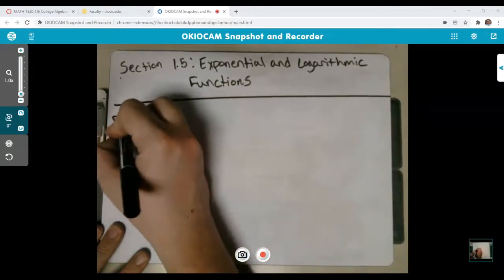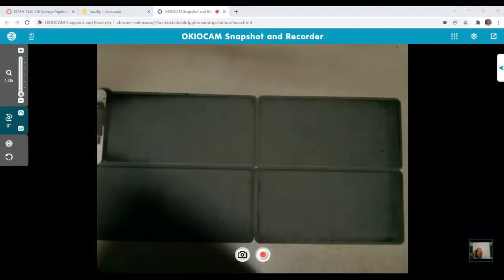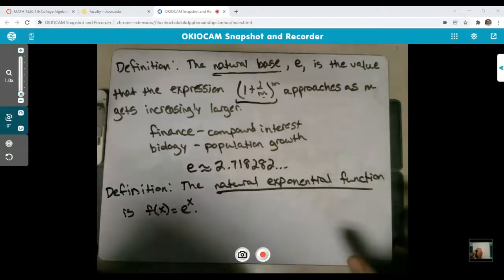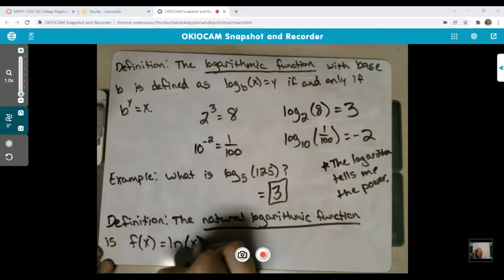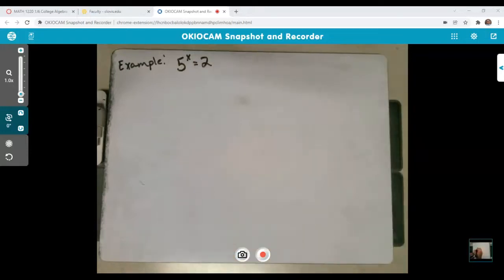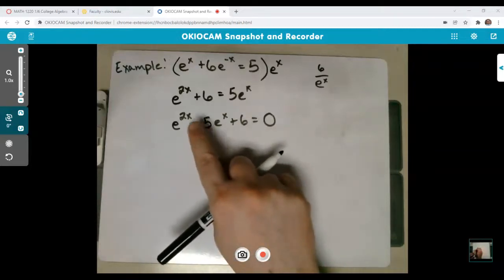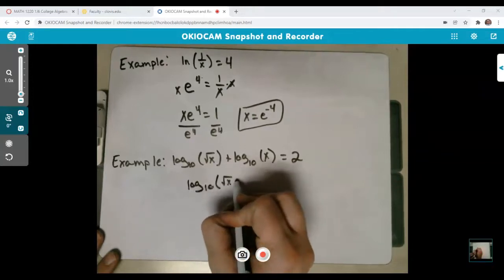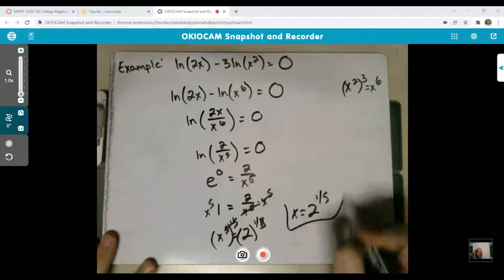Exponential and Logarithmic Functions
In this video, we give a brief review of exponential and logarithmic functions. Topics discussed include the definitions of exponential functions, the natural exponential function, logarithmic functions, and the natural logarithmic function. We also review the properties of logarithms and give examples of solving exponential and logarithmic equations.